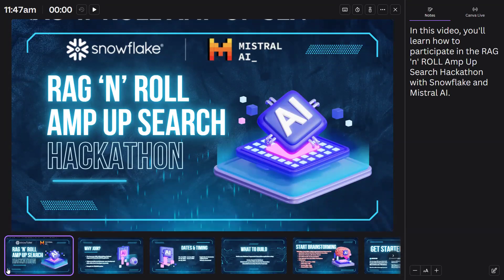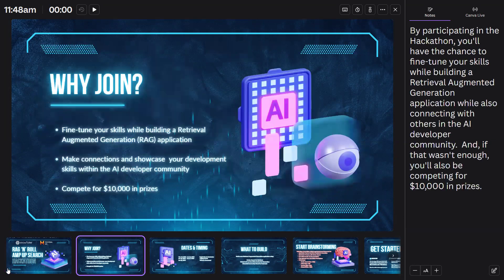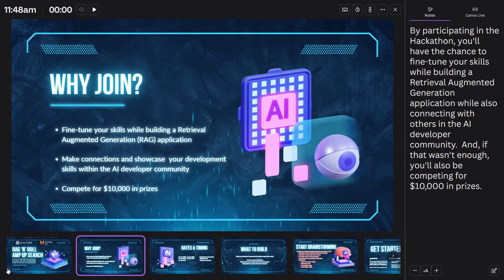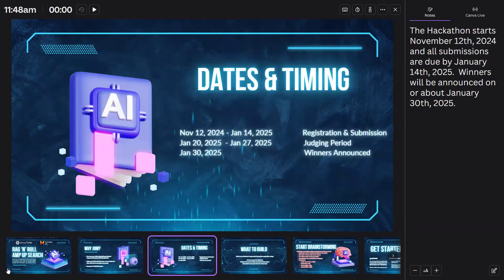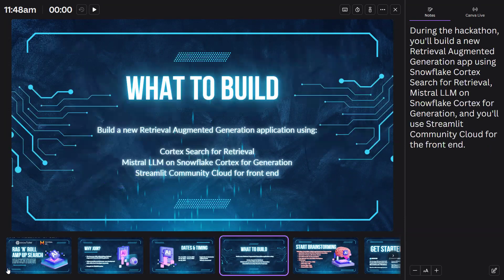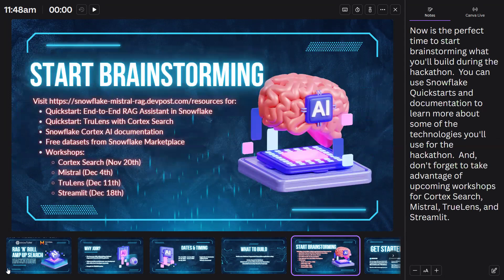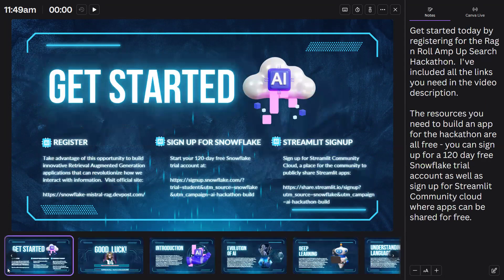GenAI Hackathon Rag n Roll Amp Up Search with Snowflake, Mistral LLM, and Streamlit for $10k prize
In this video is information about the RAG 'n' ROLL Amp Up Search Hackathon with Snowflake, Mistral LLM, and Streamlit.

By participating in the Hackathon, you'll have the chance to fine-tune your skills while building a Retrieval Augmented Generation application while also connecting with others in the AI developer community.  And, if that wasn't enough, you'll also be competing for $10,000 in prizes.

The Hackathon starts November 12th, 2024 and all submissions are due by January 14th, 2025.  Winners will be announced on or about January 30th, 2025.

During the hackathon, you'll build a new Retrieval Augmented Generation app using Snowflake Cortex Search for Retrieval, Mistral LLM on Snowflake Cortex for Generation, and you'll use Streamlit Community Cloud for the front end.

Now is the perfect time to start brainstorming what you'll build during the hackathon.  You can use Snowflake Quickstarts and documentation to learn more about some of the technologies you'll use for the hackathon.  And, don't forget to take advantage of upcoming workshops for Cortex Search, Mistral, TrueLens, and Streamlit.